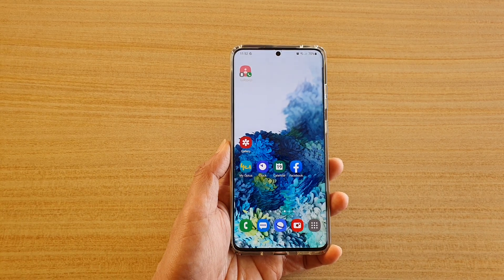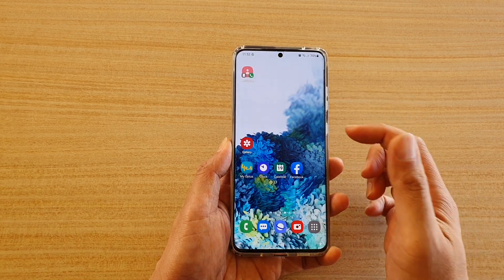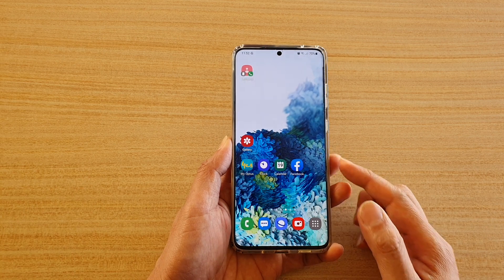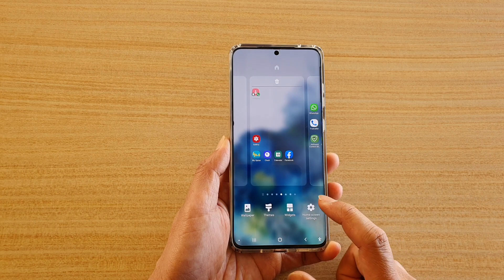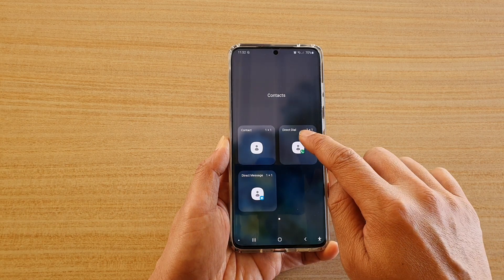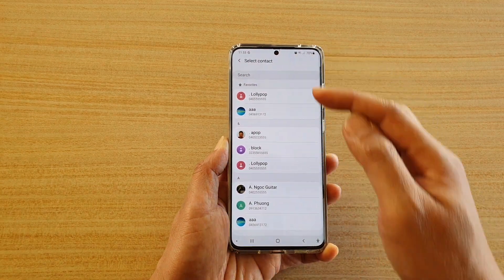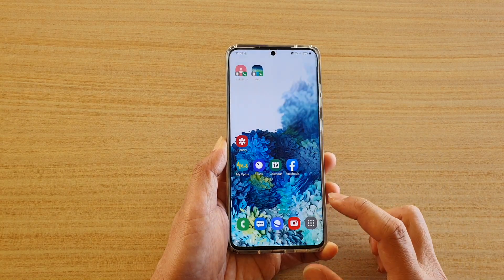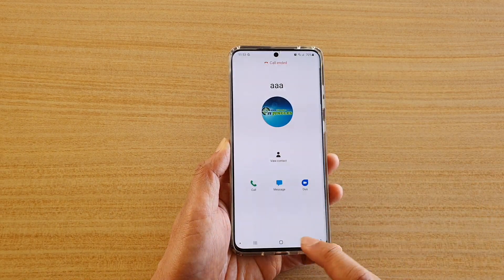Galaxy S20/S20+: Adding a Contact to Home Screen For Direct Dial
Learn how you can add a contact's shortcut to the home screen for Direct Dial on Galaxy S20 / S20 Plus / S20 Ultra.

Android 10.